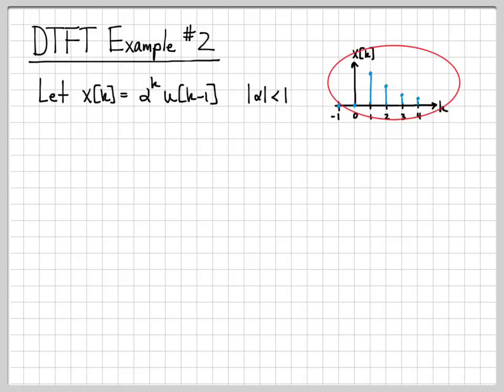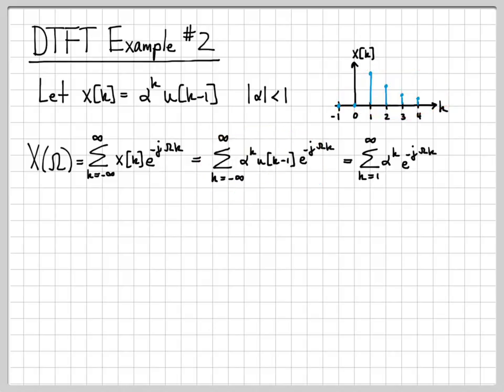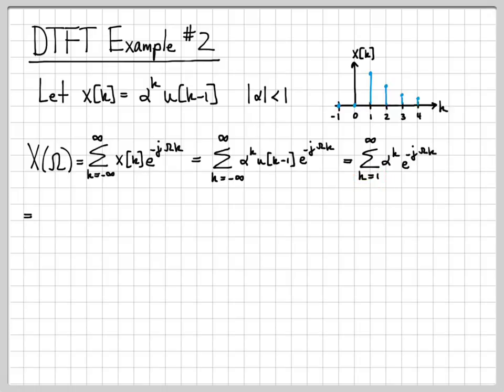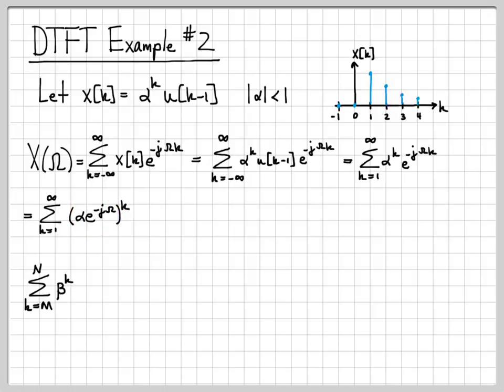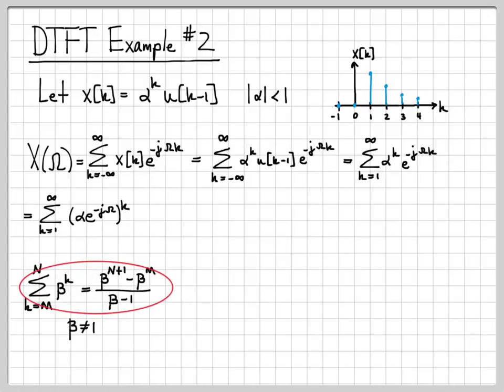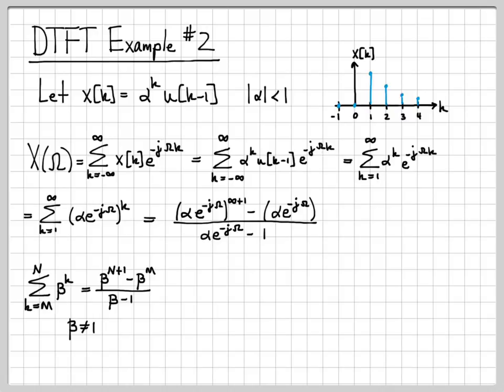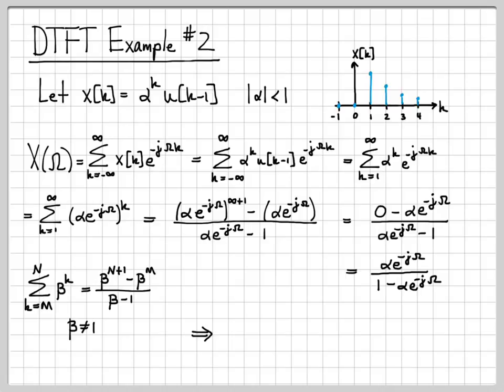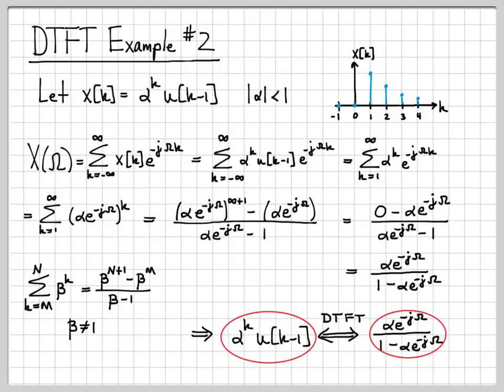Discrete-Time Fourier Transform of Decaying Exponential - Example 02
This example computes the Discrete-Time Fourier Transform (DTFT) of the discrete-time signal x[k] using the definition of the DTFT.  The signal x[k] is a decaying exponential signal.